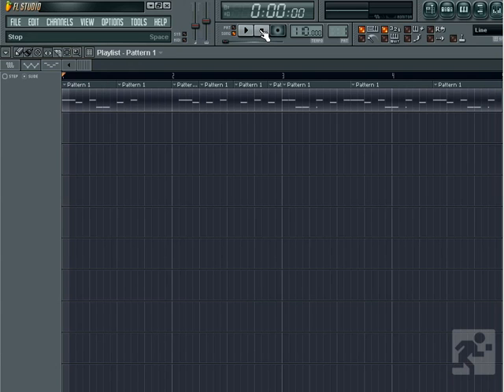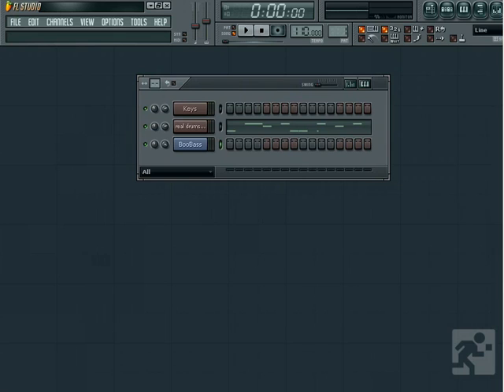16 Advanced Editing - FL Studio